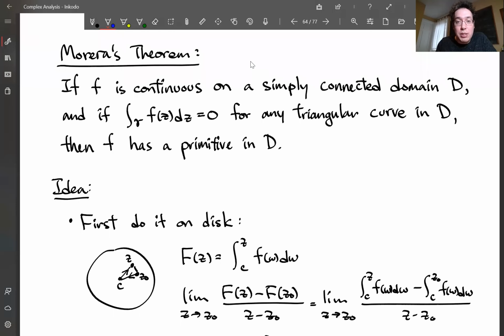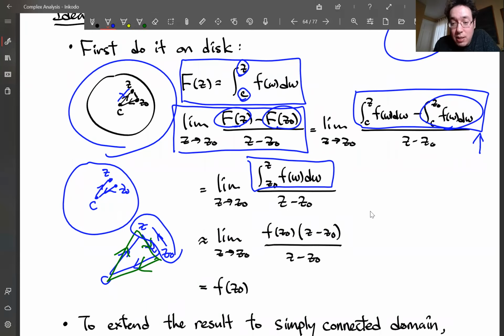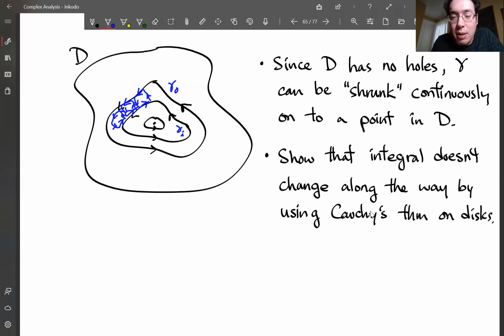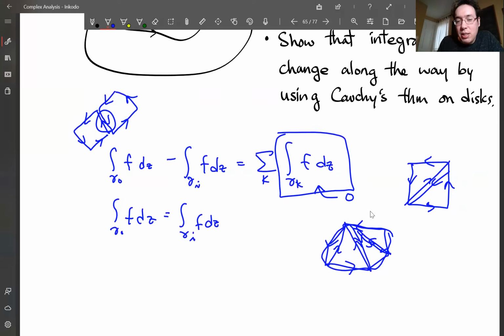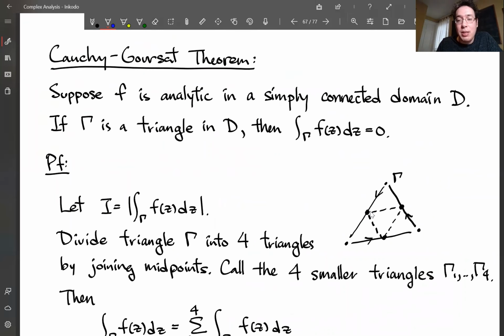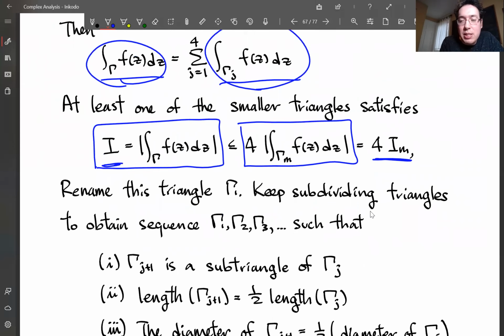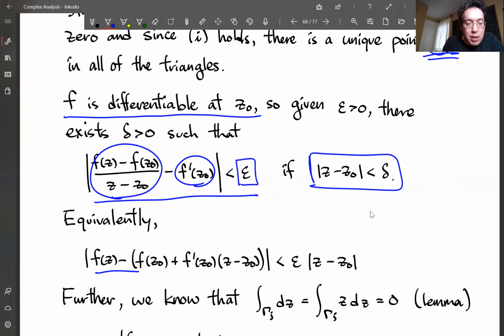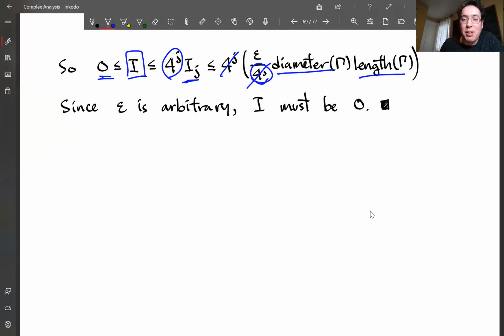Complex Analysis 27 - Proof of Goursat's Theorem